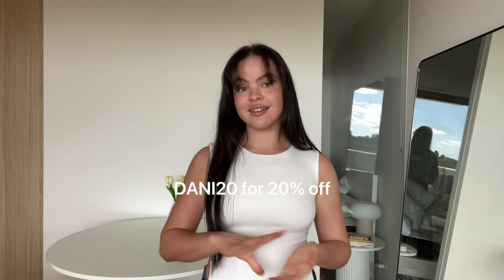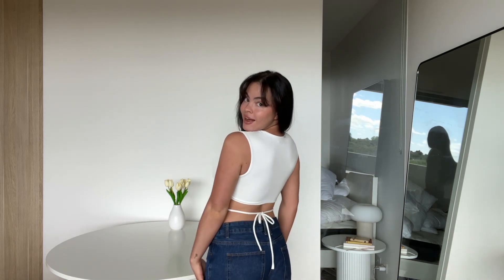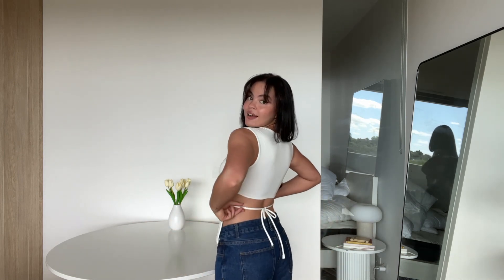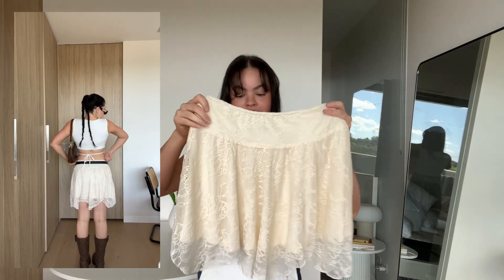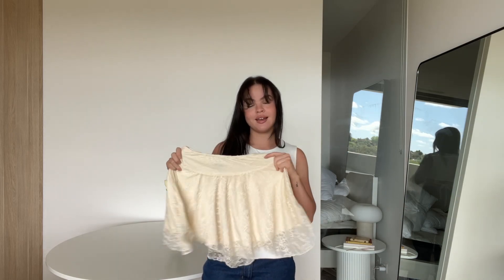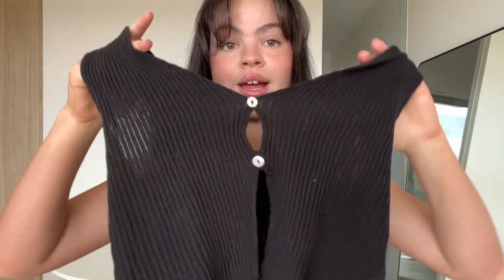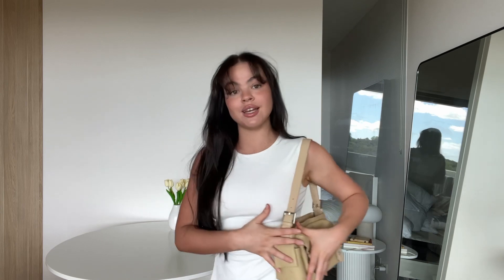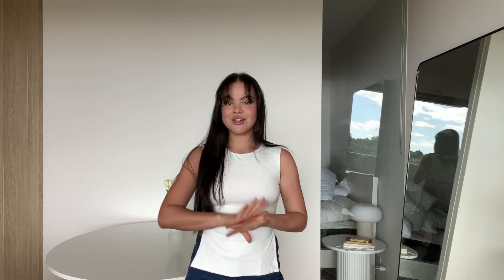PRINCESS POLLY SPRING HAUL + discount code